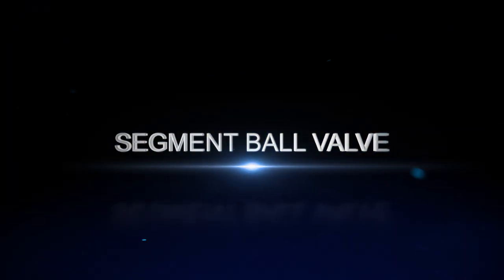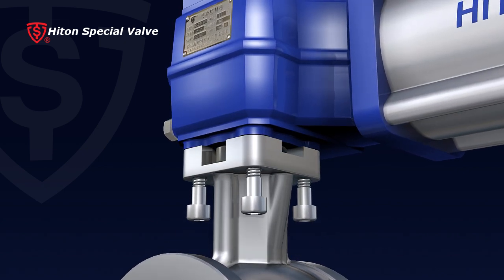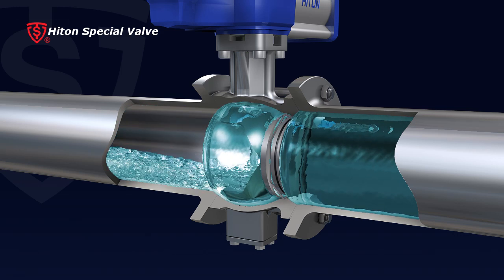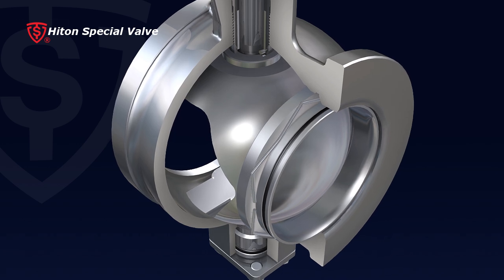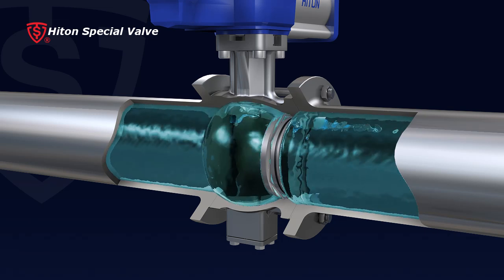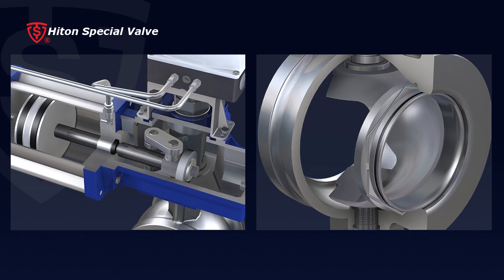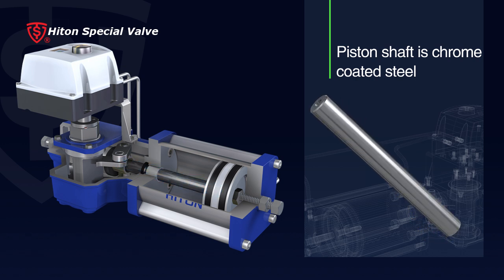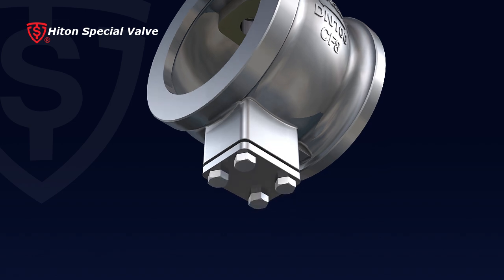HITON: Segment Ball Valve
Detail
The manual segmented ball valve is a quarter-turn control valve. V type valve core is designed with a special V shape notch. This consequently contribute strong shear force and precise flow control. Thus, Hiton’s V-port ball valve is especially suitable for medium which contains fiber or solid particles.

Valve Body
λ Intergral structure of body which offers greater rigidity and eliminates the possibility of shell leakage.
λ Available in Wafer and Flanged Ends.

Ball Segment
λ V shape valve core is designed with special shape of V notch,, so have a lot of shear force and consecrated themselves function.
λ Spherical surface can be coated with hard chromium,nitriding or HVOF spraying to increase hardness of ball surface,abrasion resistance,fatigue resistance,corrosion resistance and high temperature property.
λ Perfectly ground spherical surface with rounded edges ensure lower operating torques for metal seated valves.

Stem:

λ With fine grinding process,the stem has the perfect count match with the actuator,to prevent rocking motion and possible failure of the valve.

λ Close-fit splined or pin&key connection between stem and the segment offers extra strength with no lost motion or dead band.

Seat

λ Available with a metal seat and RTFE or Devlon soft seat.
λ No seat ring retainer design used under class150,normal temperature condition,no dead angle between seat ring and body,fluid would not be accumulate,solids and particles won’t be stuck.

Bearings

λ Self-lubricated bearings are high wearing capacity, low friction and light torque, maintenance free.

Application:
The manual segment ball valve is widely used in: Beverage & Food / Environmental / Metallurgy / Mining / Petrochemical / Pulp & Paper / Printing & Dying / Pharmacy / Sugar making / Sewage / Waste water treatment